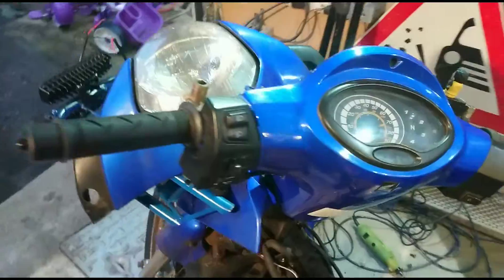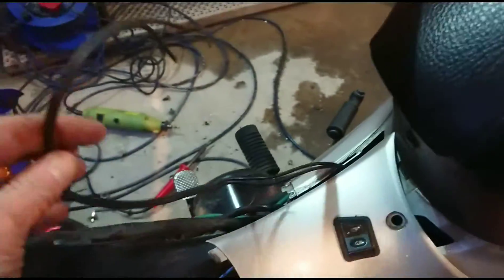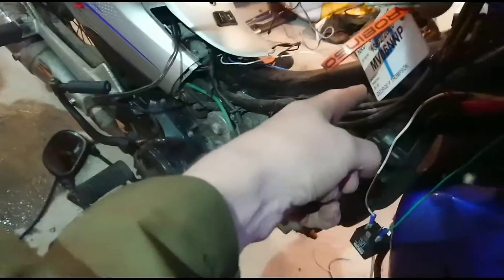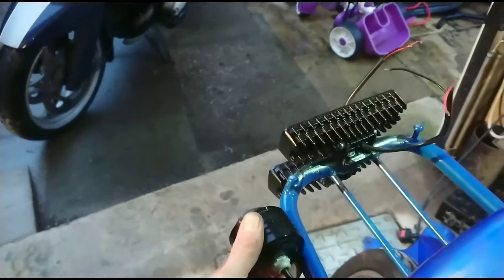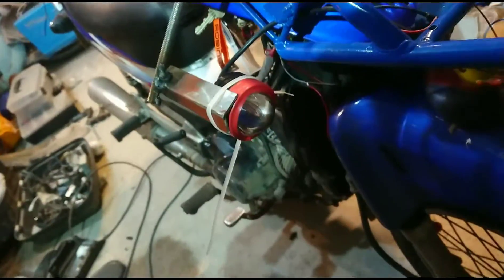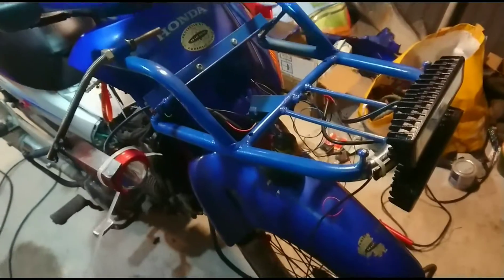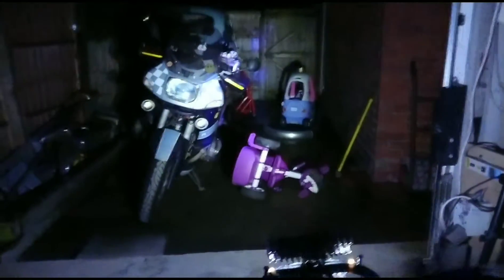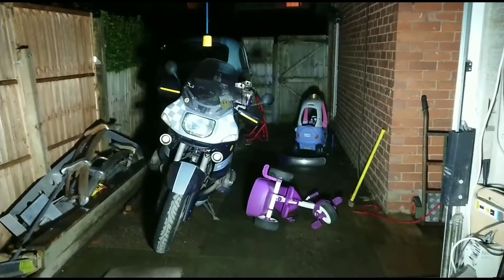HONDA INNOVA BUDGET LED LIGHT UPGRADE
Quick video of my Innova's upgraded LED rig.
Throws out a massive amount of more light than the feeble standard setup.